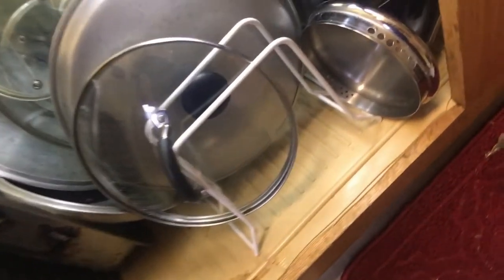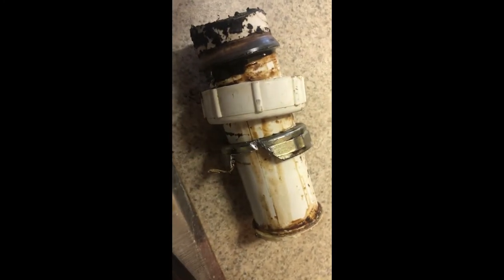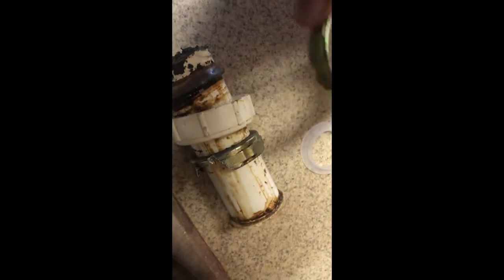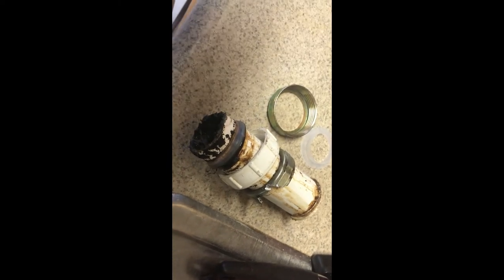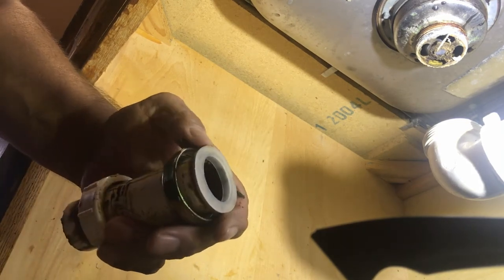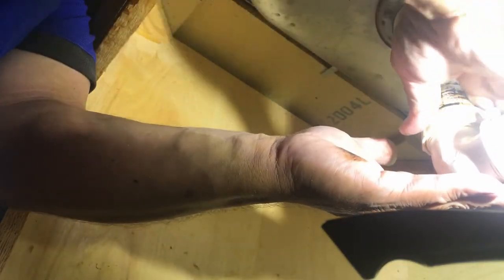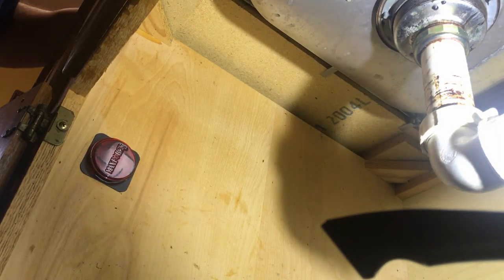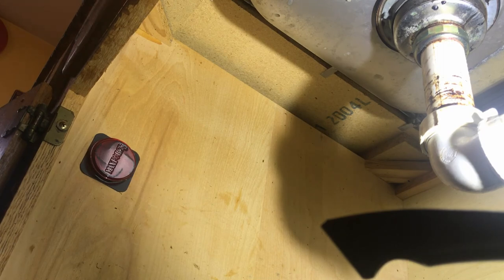Under sink leak from tail pipe nut and t-washer, illustrated.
This leak didn't just happened, in fact has been leaking for years hence the residue on the tail pipe.